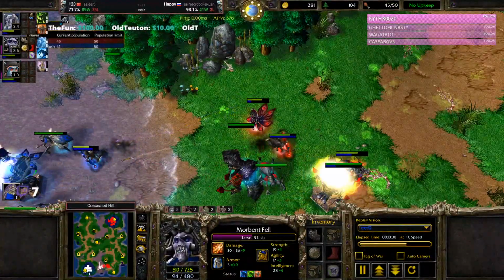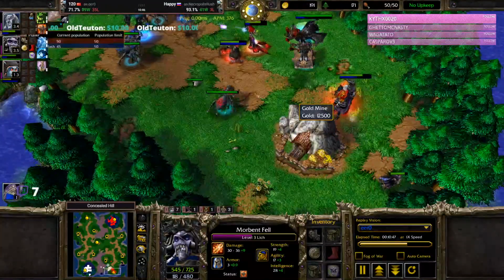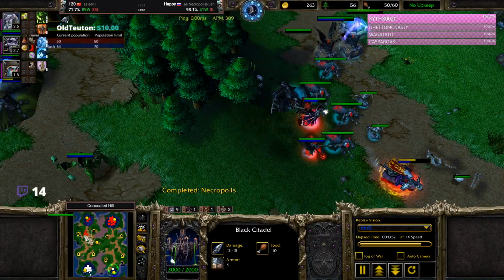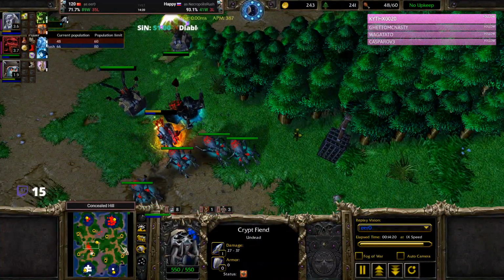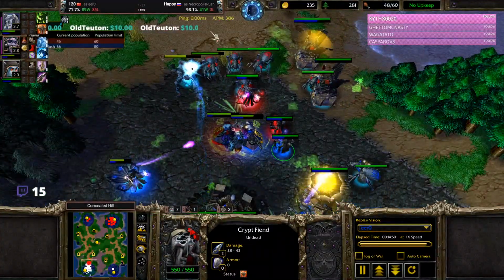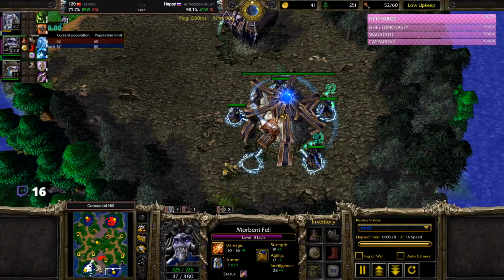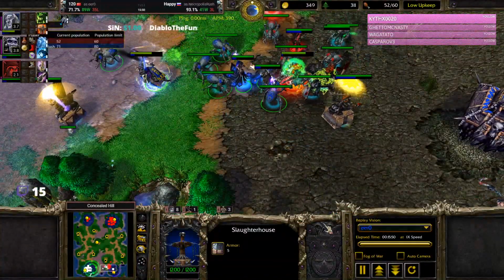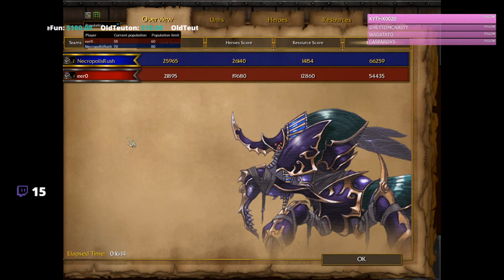120 vs Happy - Warcraft 3 Netease Pro Replay Commentary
120 vs happy